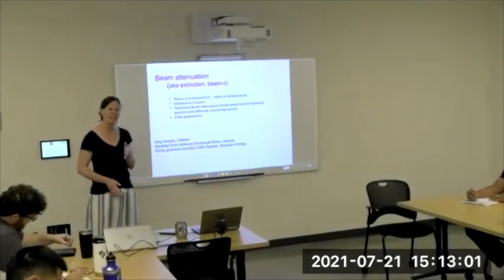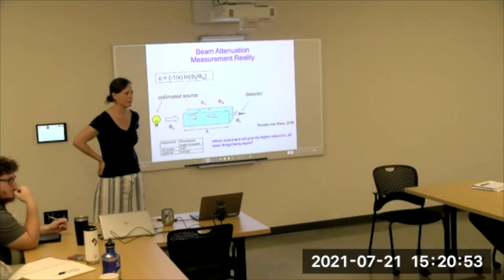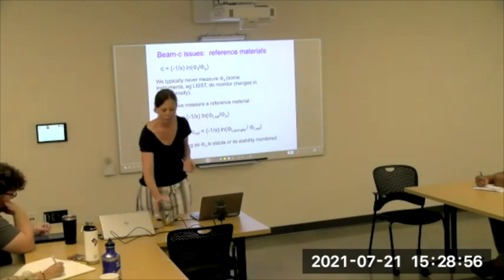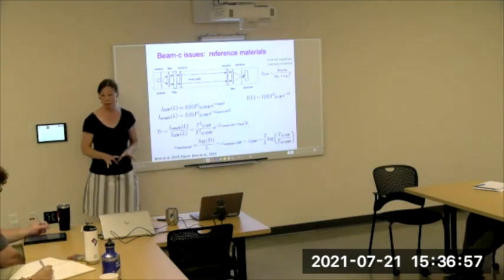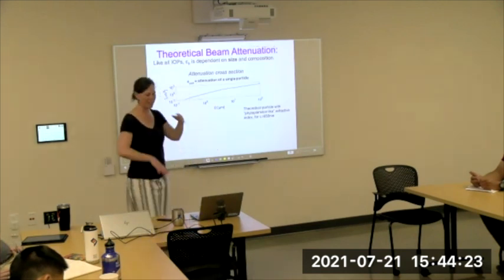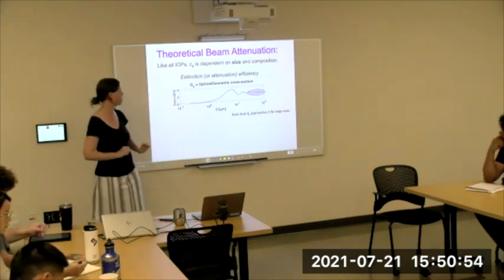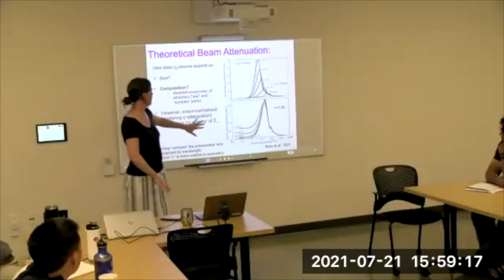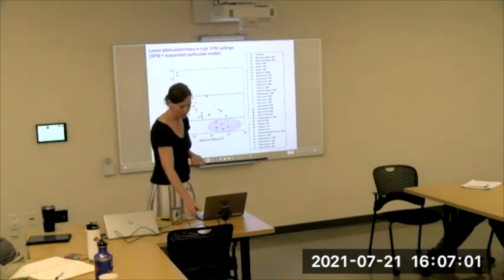July21 Lecture 7: Beam attenuation (ME)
Lecture 7: Beam attenuation (ME)